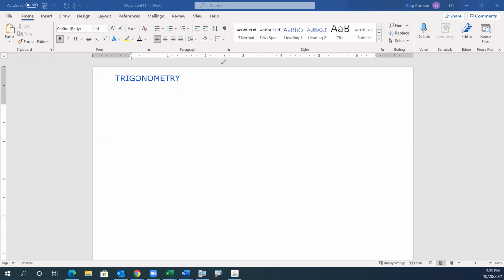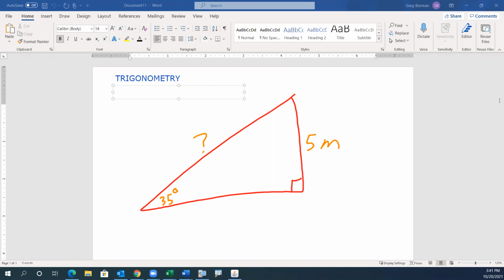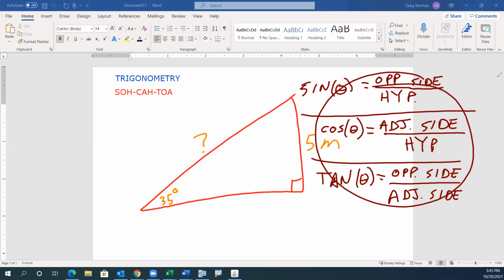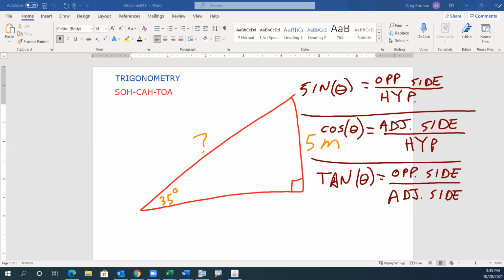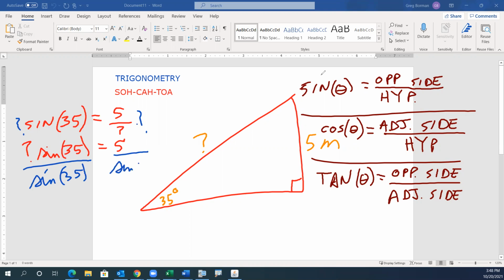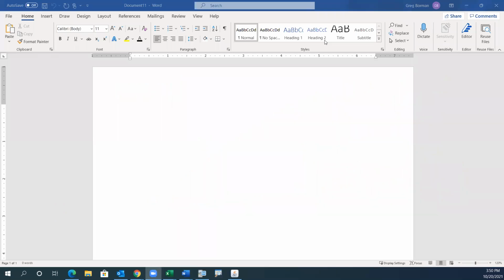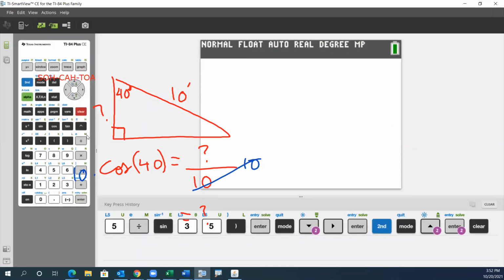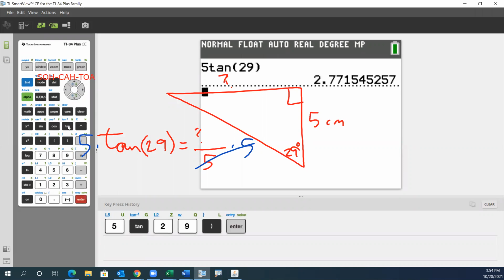Applied Algebra 1-Trigonometry Basics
This is an Applied Algebra 1 video. It teaches:
Use sine, cosine & tangent to find missing sides and angles in right triangles
Solve practical problems